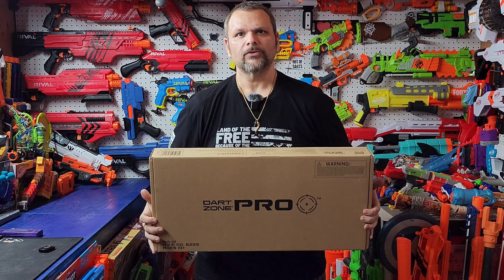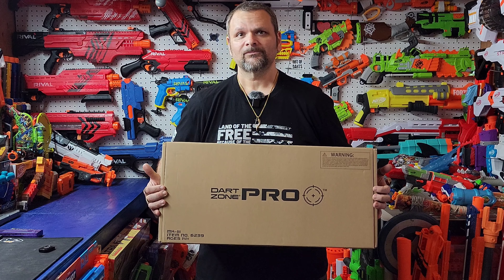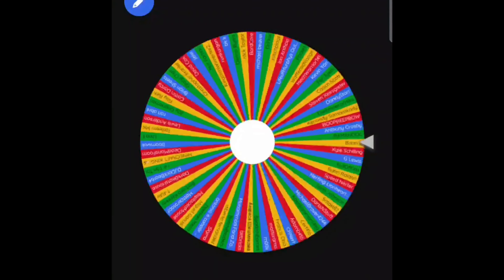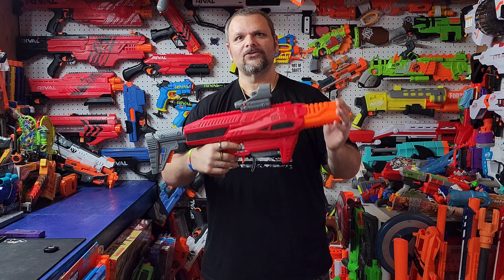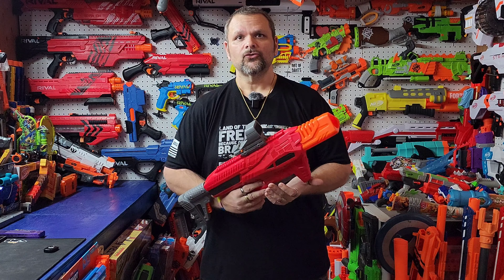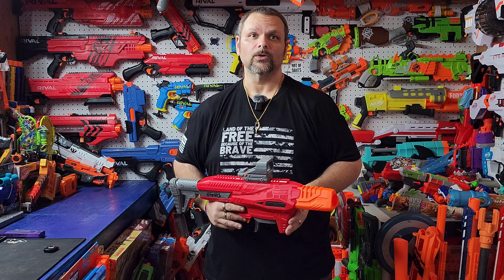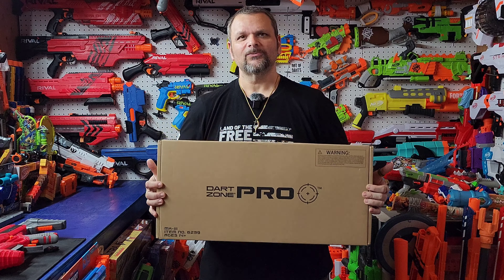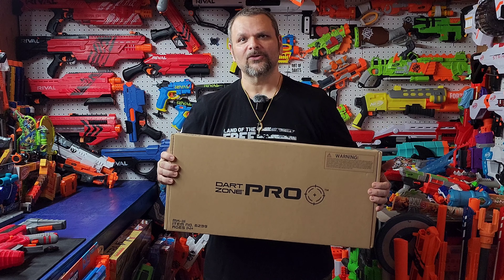500 Subscriber Blaster Giveaway!!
Sorry this is a little late but here is your winner of the 500 Subscriber Blaster Giveaway!

116 Roosevelt Ave. Dumont, N.J. 07628

Also Check out the Facebook Group..

Foam Flinging done the Gentleman's way!!